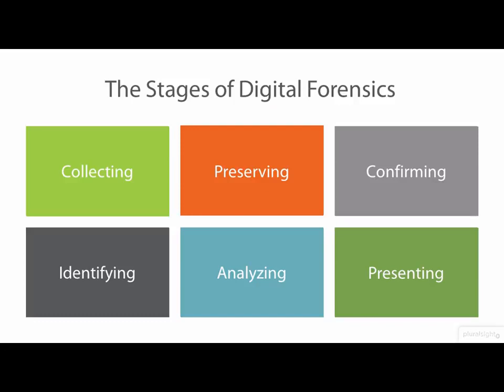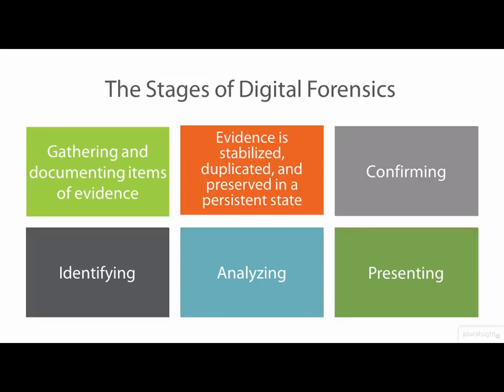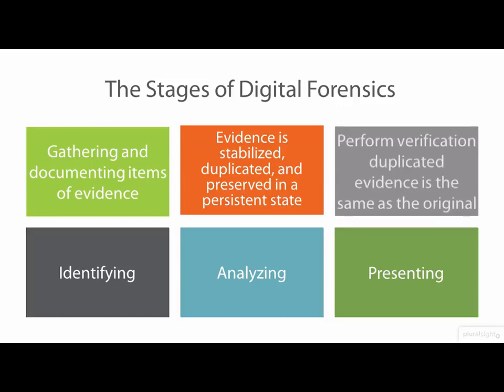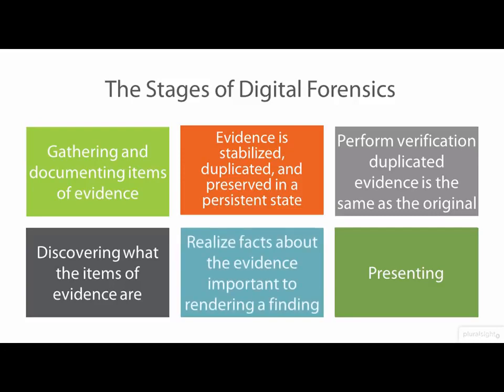March 3, 2021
Kali Linux - vid 4 - What is Digital Forensics All About - Linux Academy.mp4